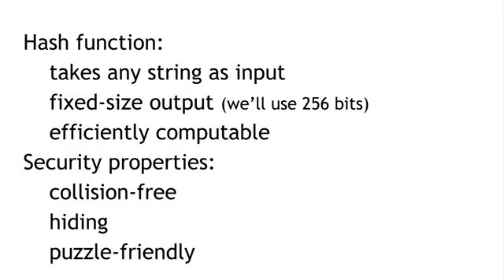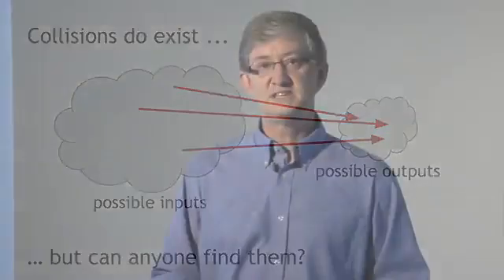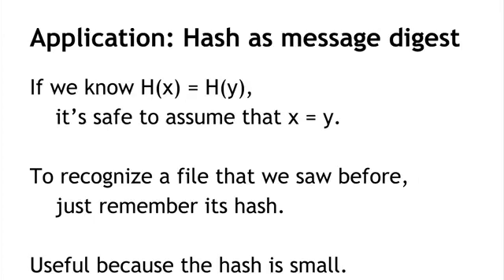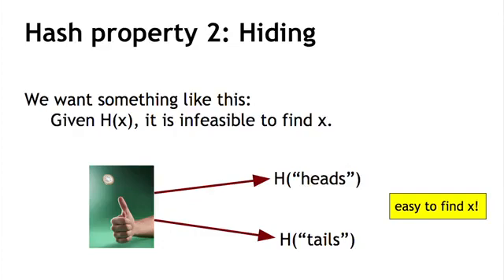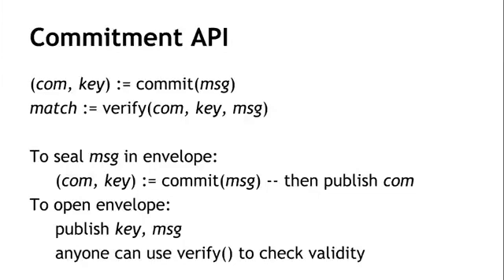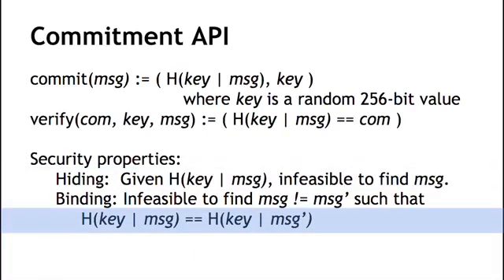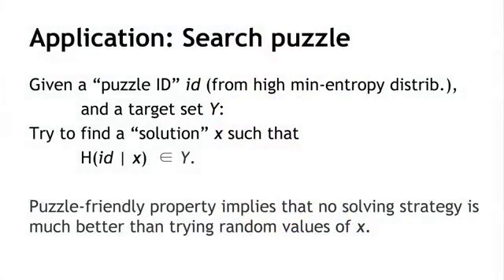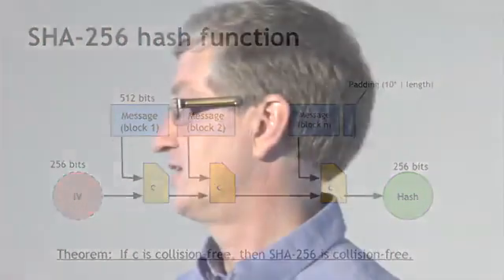Cryptographic Hash Functions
in this lecture you will learn about cryto hash functions and get a clear understanding about hash functions

this lecture is taken by Princeton University